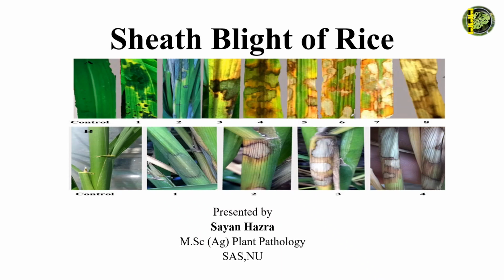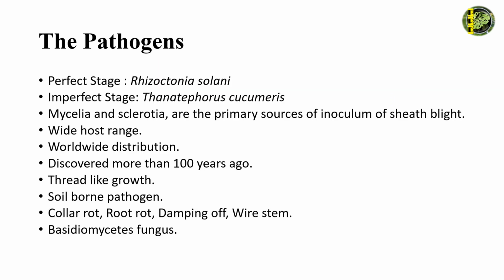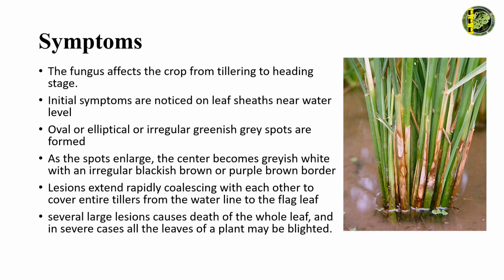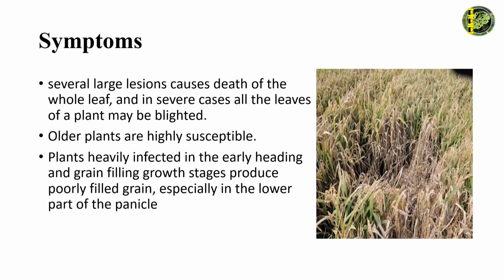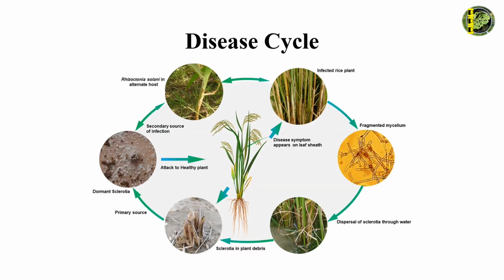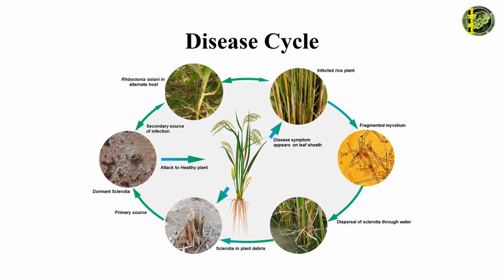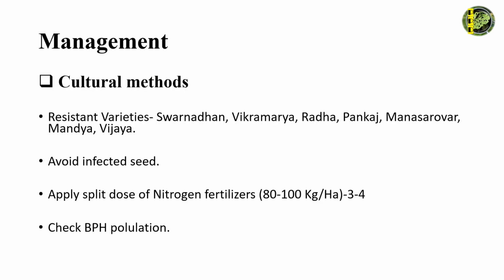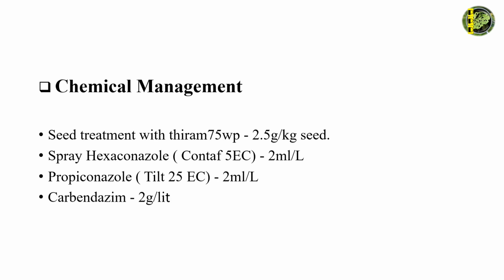Sheath Blight of Rice || Sayan Hazra || Rice Diseases || V-4